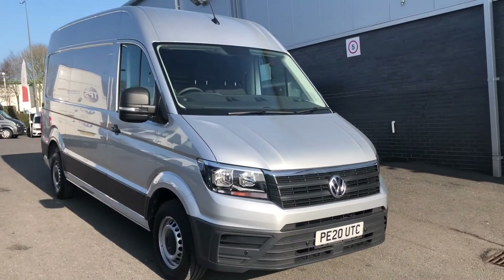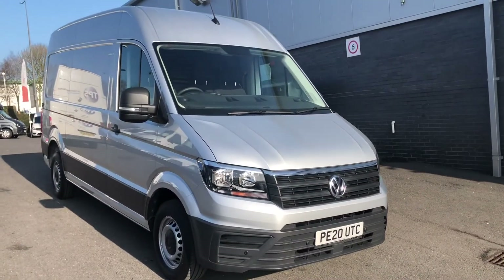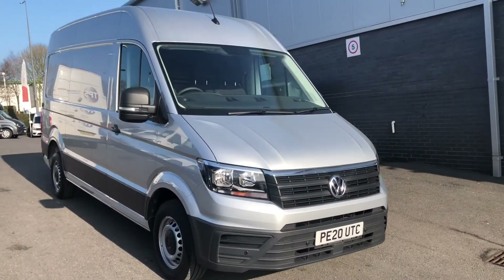Volkswagen Crafter for Sale at Volkswagen Van Centre Lancashire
Check out this Volkswagen Crafter at Volkswagen Van Centre Lancashire.

PE20UTC

Main Features include:
Reflex silver metallic paint
Business pack
Front and rear parking sensors
Air conditioning
Anti theft alarm
Discover Media Navigation system
Front assist including city emergency braking system

We're really sorry, this model has now sold, why not search all our current stock on our